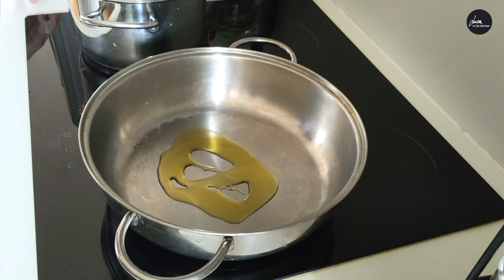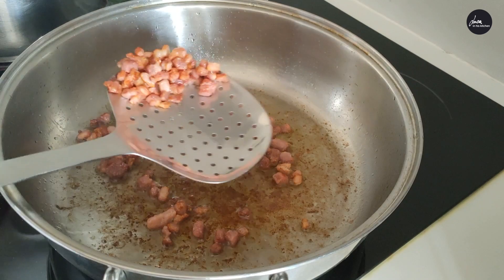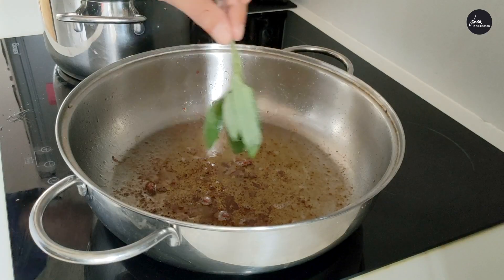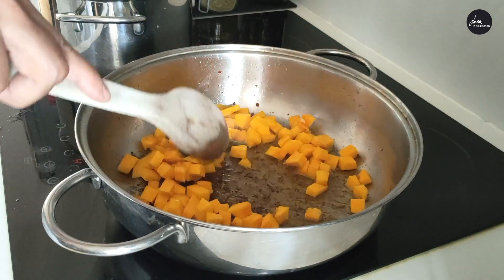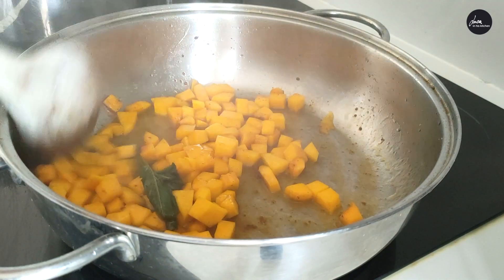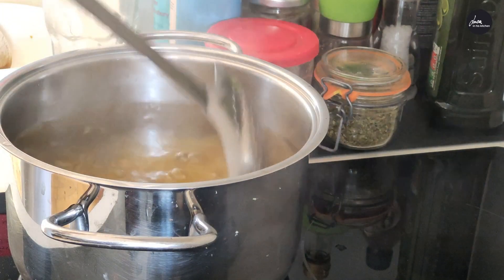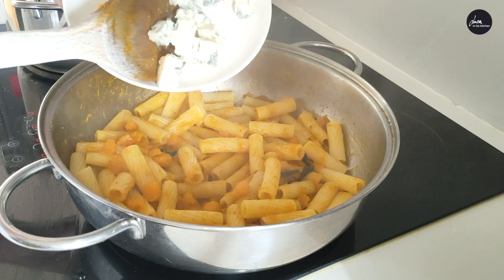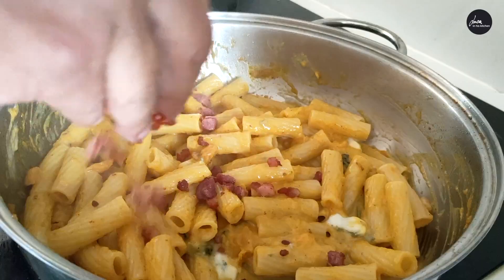PASTA PUMPKIN PANCETTA AND BLUE CHEESE -Easy and Quick Recipe [ENG]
Hello friends! Today I propose you a pasta with pumpkin, pancetta and gorgonzola. A good and creamy dish. I'm sure you will like it. Try it!

200 gr short pasta
200 gr pumpkin
100 gr diced bacon
80 gr gorgonzola
A few sage leaves
Extra virgin olive oil
salt

I hope you enjoyed the recipe. If so, press the like button.
You can share the video with your friends on social networks and write me your questions in the comments.
You will please me and help develop my channel.

Logo: Katrin Scheibert

© Luca in his kitchen / Anna Bianco 2021